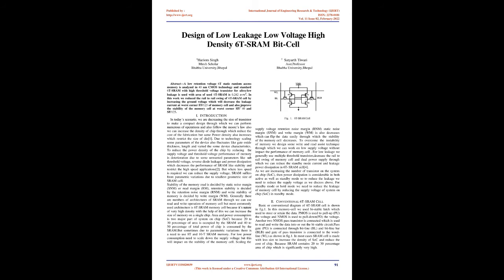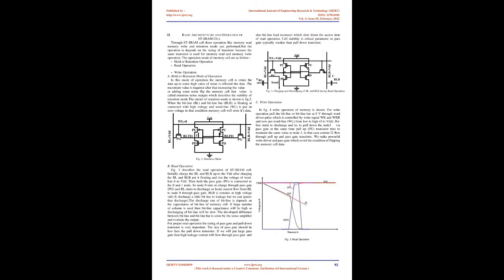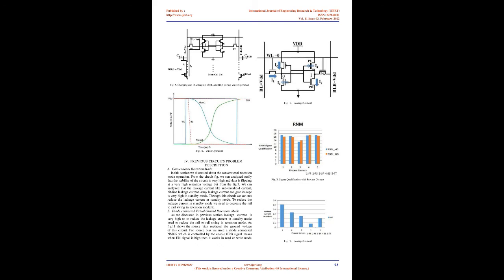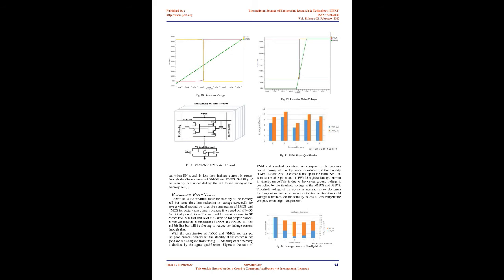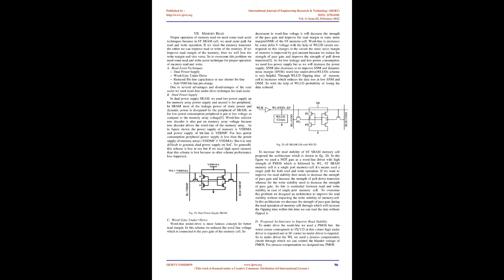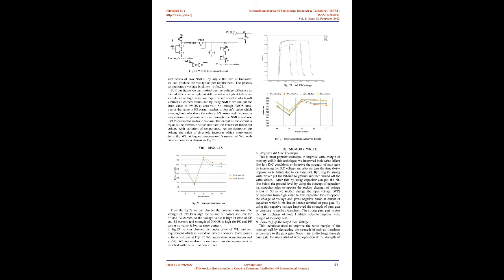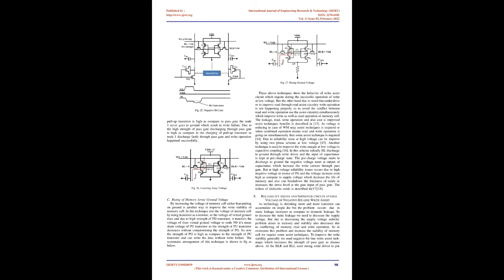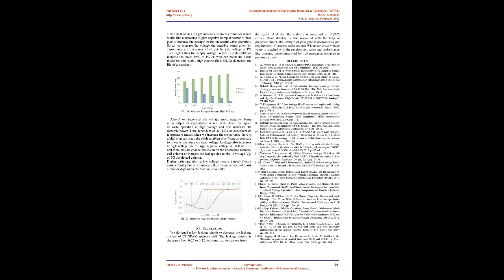Design of Low Leakage Low Voltage High Density 6T-SRAM Bit-Cell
Hariom Singh , Satyarth Tiwari

A low retention voltage 6T static random access memory is analyzed in 40 nm CMOS technology and standard 6T-SRAM with high threshold voltage transistor for ultra-low leakage is used with area of used 6T-SRAM is 0.242 u-m2. In this work we reduced the rail to rail swing of 6T-SRAM cell by
increasing the ground voltage which will decrease the leakage current at worst corner FF/125 of memory cell and also improve